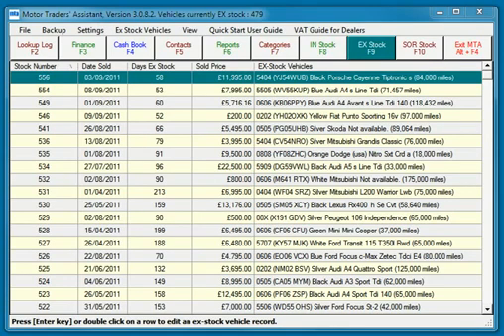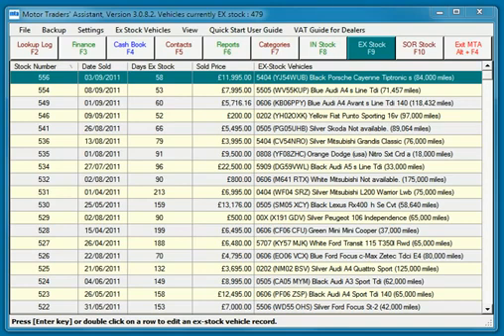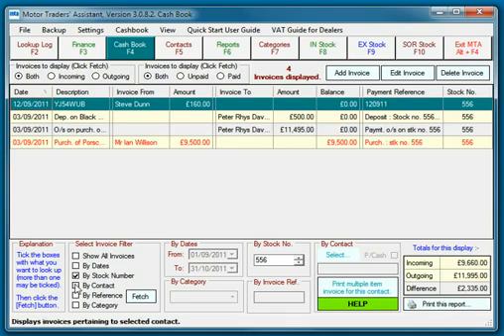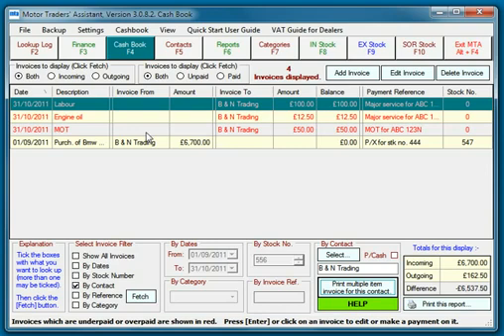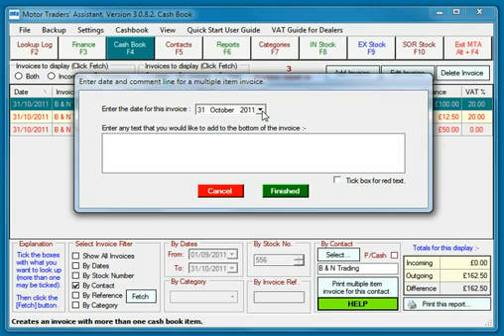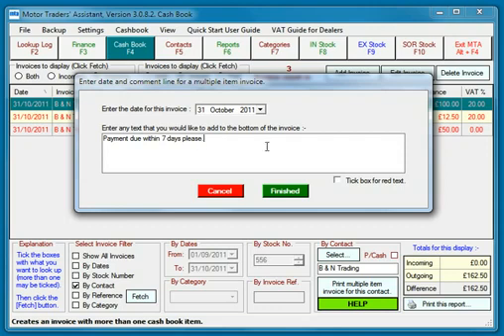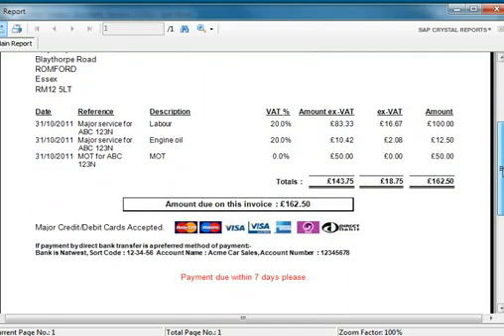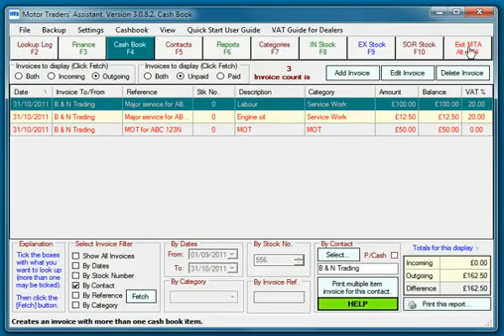Multiple Item Invoice demo for Motor Traders Assistant YouTube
Demonstration video for creating multiple items on invoices on Motor Traders Assistant.